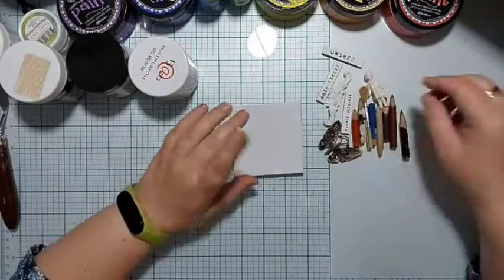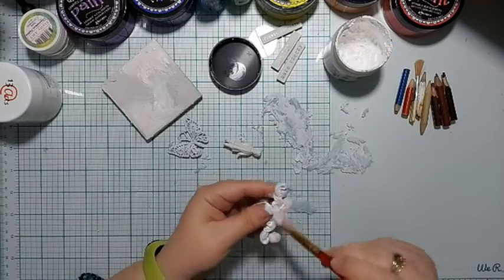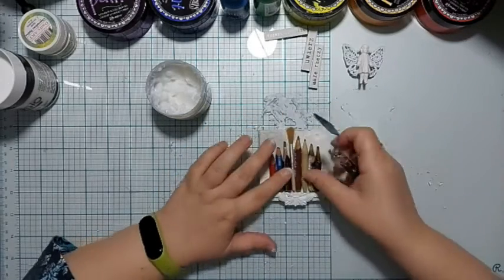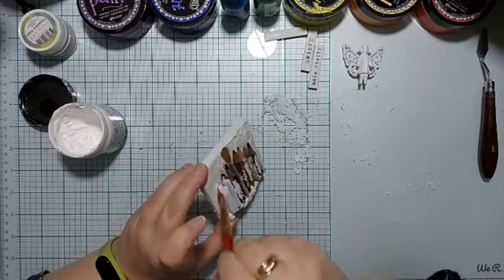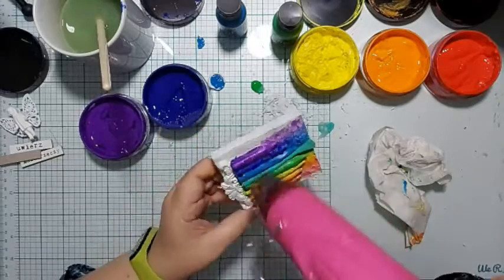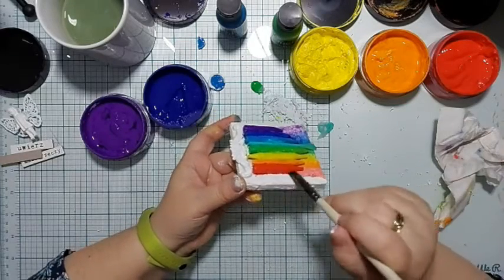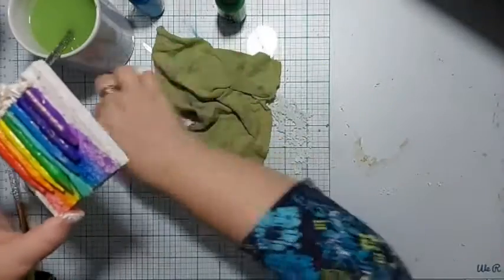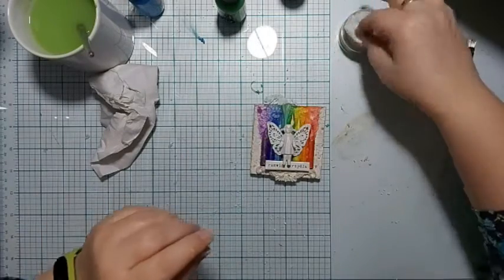Mixed mediowa środa - mini blejtram tęcza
Mixed mediowy mini blejtram z guzikami. Retransmisja LIVE z kanału @swiatpasji cykl mixed mediowa środa.

Użyty dźwięk tła z SmartSound background music na bazie licencji Power Director.